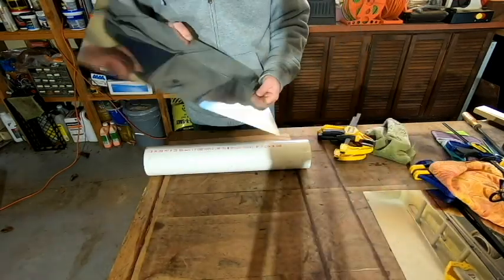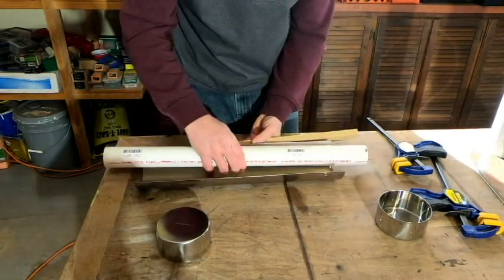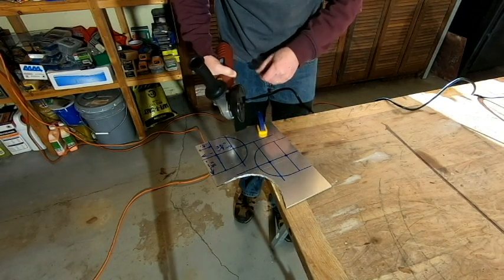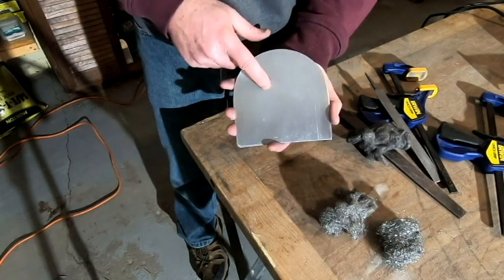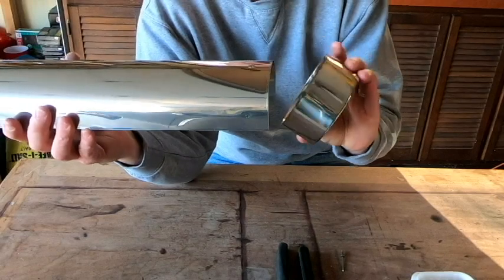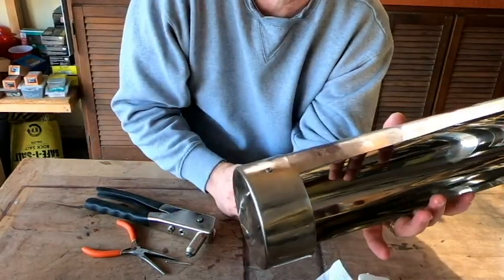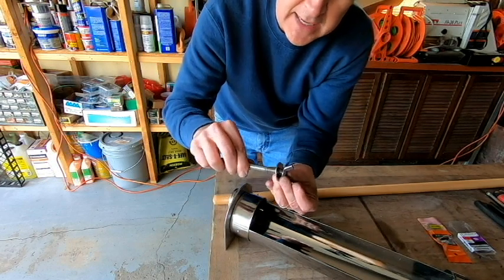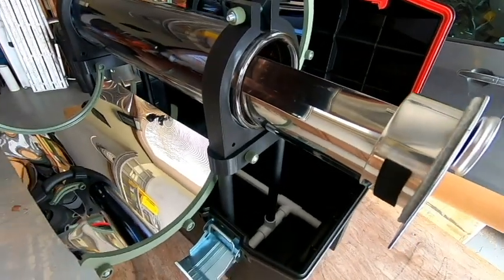Stockton Solar Oven - Part 6 - Cooking Tray (cont.)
Stockton Solar Oven - Part 6 – The Cooking Tray (Continued)

This is a continuation video for building The Stockton Solar Oven.
In this video, details and instructions are provided for fabricating the cooking tray for the solar oven.

Parts required for completing the steps in this video: Same as for Video Part 5

Self-Adhesive Grill and Smoker felt gasket material

Stainless Steel 12” x 12” x 1/8” for front

Stainless Steel 4” Mini Cake Pans (Set of 4)

Stainless Steel 20” x 14” Baking Tray (Set of 2)

Stainless Steel Rivets

Stainless Steel Fender Washers: (2) - 3/8” ID x 1-1/2” OD   I purchased mine at Menards for $1.75

Stainless Steel Flat Washer: (1) – 3/8” ID x 7/8” OD   I purchased mine at Menards for $1.75

Stainless Steel Carriage Bolt: (1) 3/8” x 6”   I purchased mine at Home Depot for $2.10

Stainless Steel Wing Nut: (1) 3/8” – 16   I purchased mine a Home Depot for $1.49

Shovel Handle:  I purchased mine at Home Depot for $8.49

Silicone RTV 4500 Food Contact Safe High Strength Silicone Sealant, Clear (2.8 FL. Ounce)

3” Schedule 40 PVC Tube: 24” piece used for bending tray

2-1/2” Schedule 40 PVC Tube: 24” piece used for bending tray

Pop-Rivet Tool

Automatic Center Punch Tool

PVC Cutter

Angle Grinder

Benchtop Belt Sander

Part 6 – Building the Stainless Steel Cooking Tray – This video
Follow-Up Cooking Videos